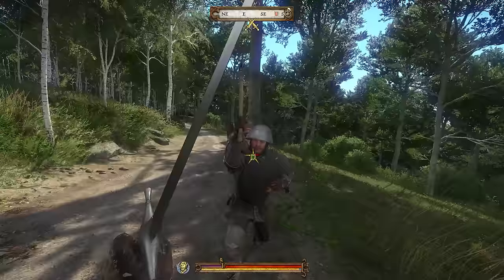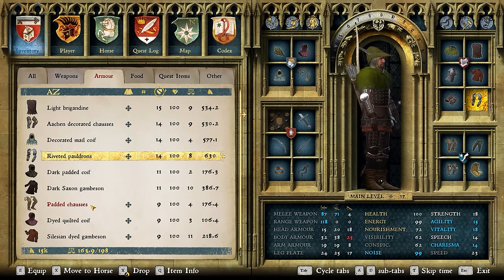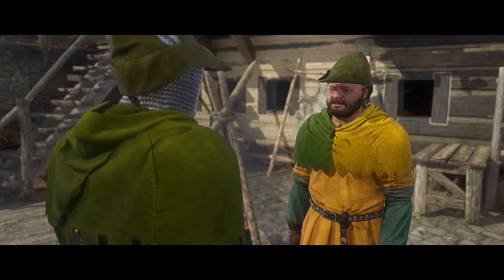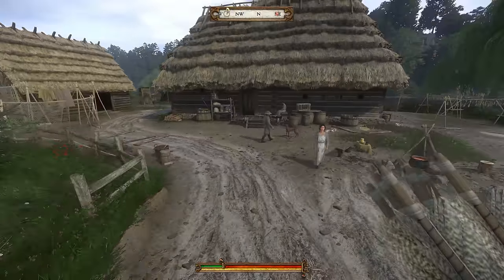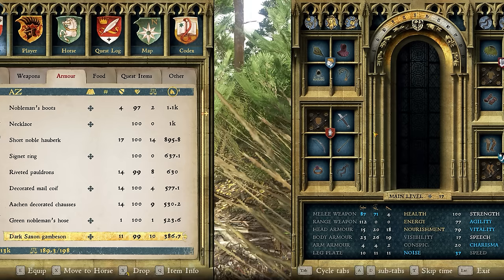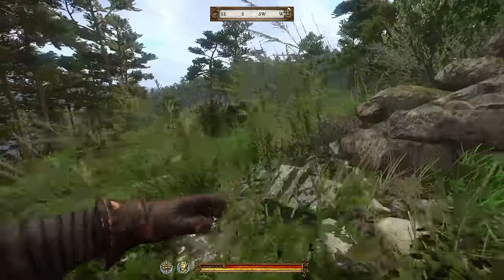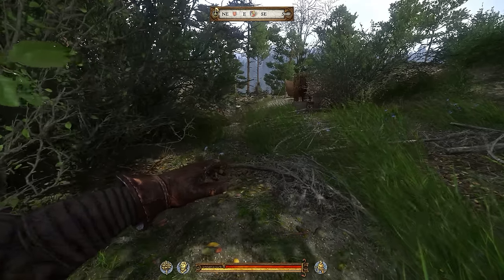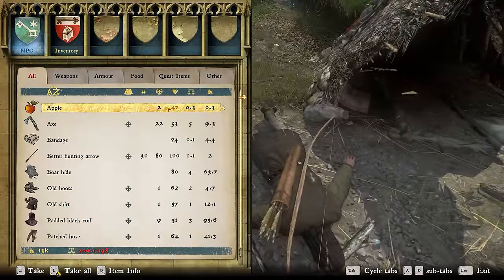Henry: ROBIN HOOD of Bohemia | Kingdom Come: Deliverance | RangerDave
"Henry's come to see us!" shouted the bandit as Henry's sword found its mark... - I'm back in Kingdom Come with some side quest adventuring as we head out to hunt down some bandit scum in the forests of Bohemia!